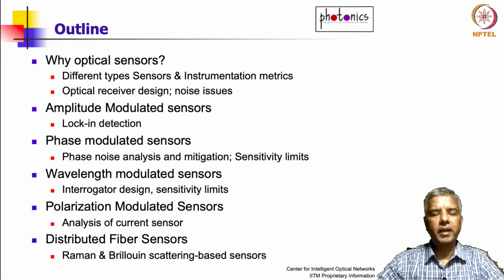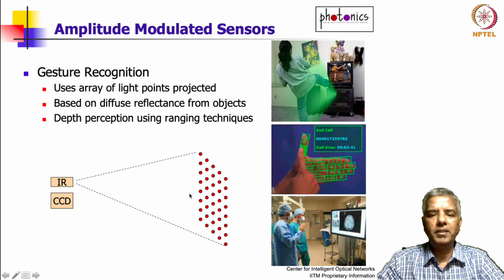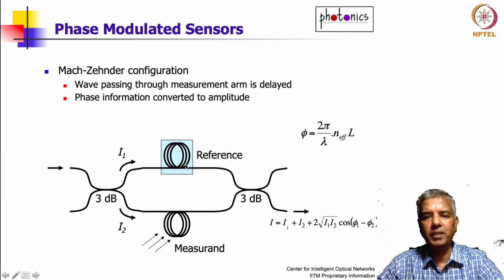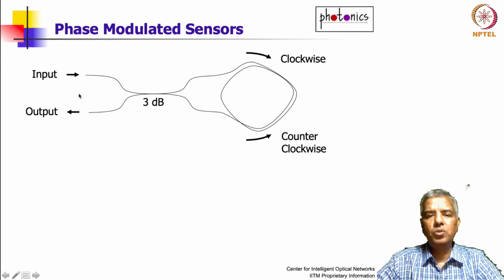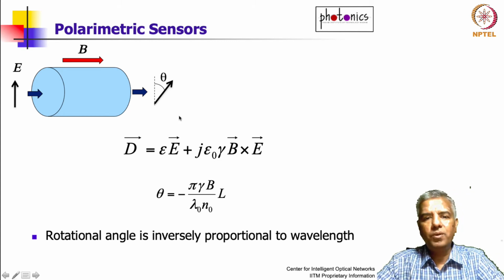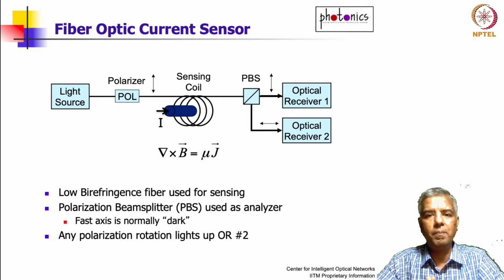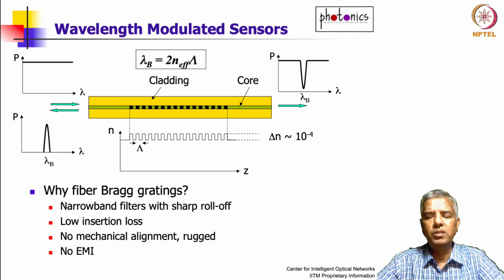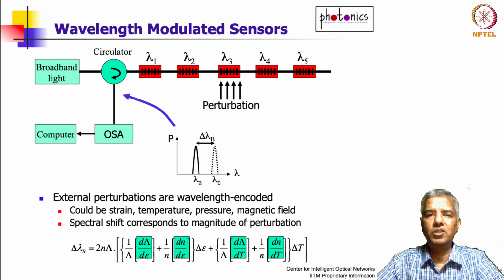Different types of optical sensors